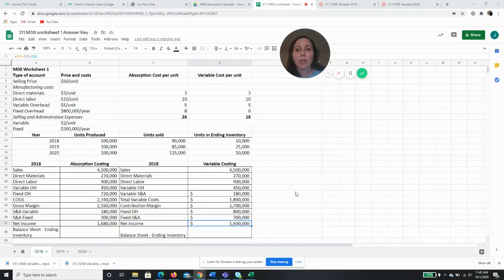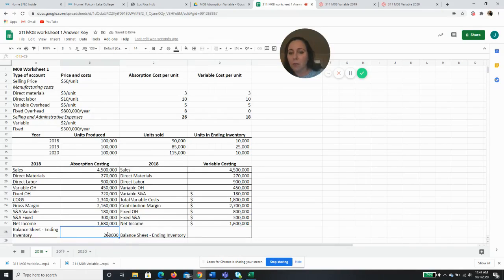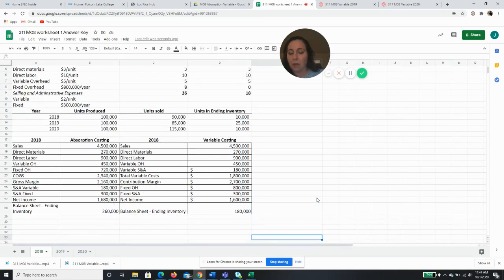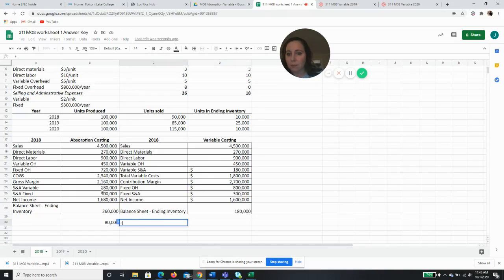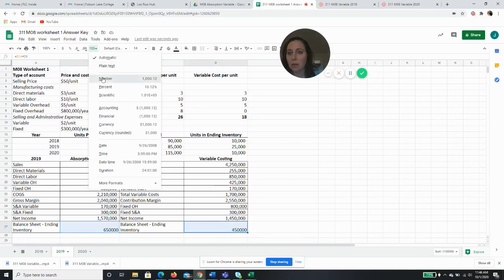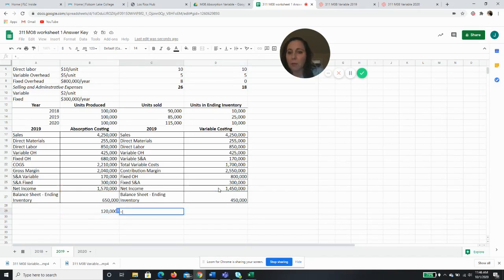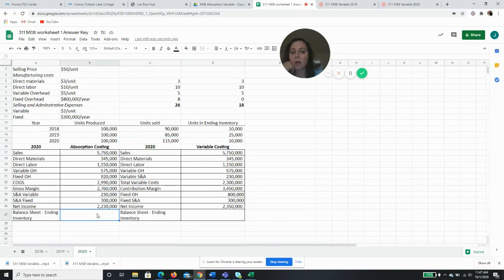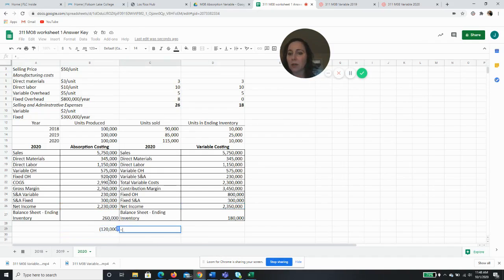M08 Ending Inventory